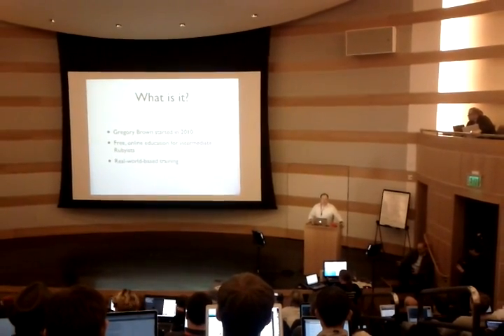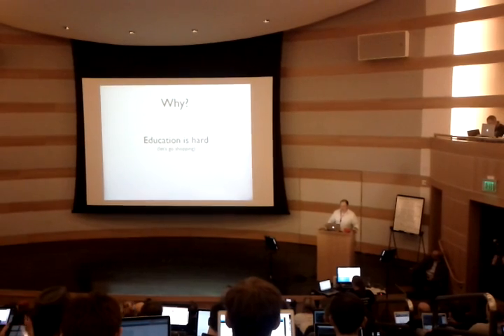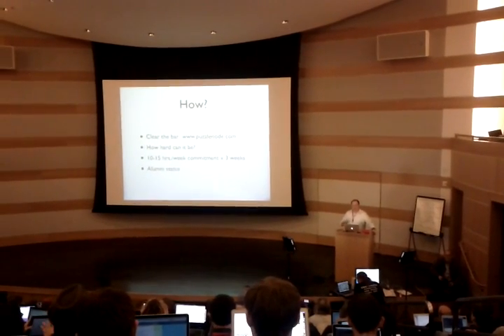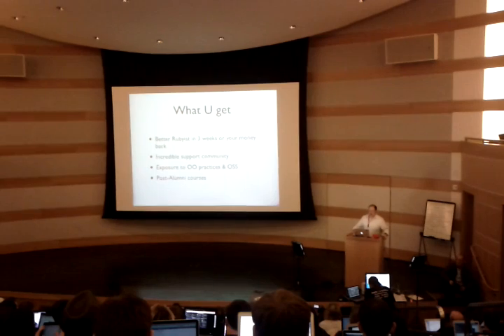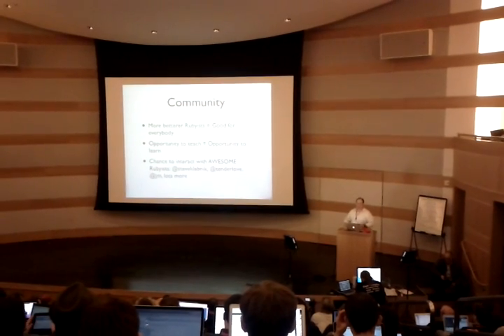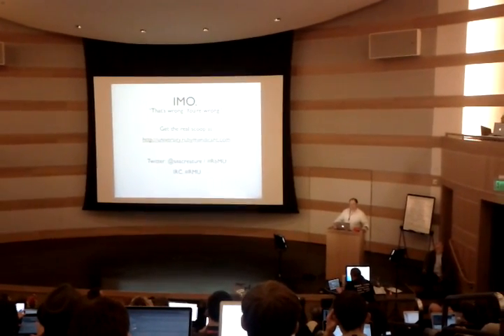@tehviking's RMU lightning talk at MWRC 2011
@tehviking, aka Brandon Hays, giving an excellent introduction to Ruby Mendicant University at Mountain West Ruby Conference.

Recorded with my mobile phone, sorry there is some unfortunate shakey-cam action and laughter in the background. Hopefully ConFreaks will have a better version available soon.